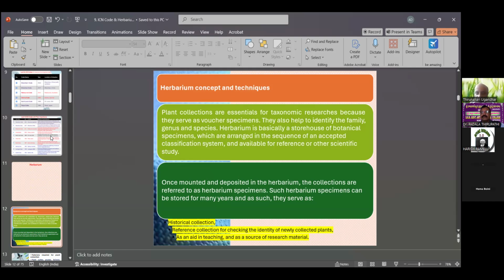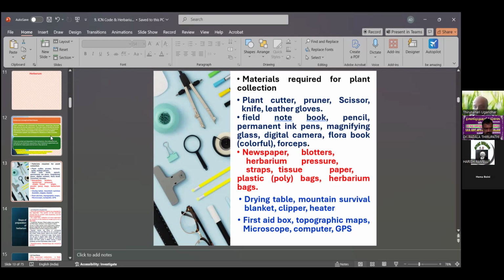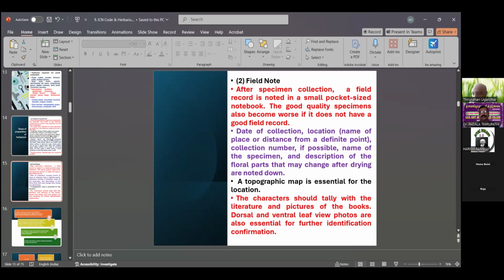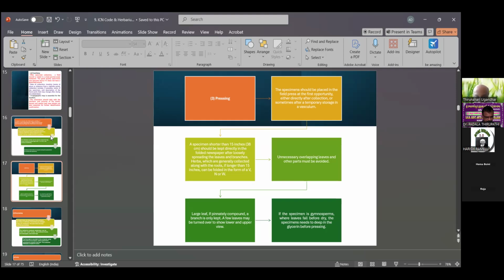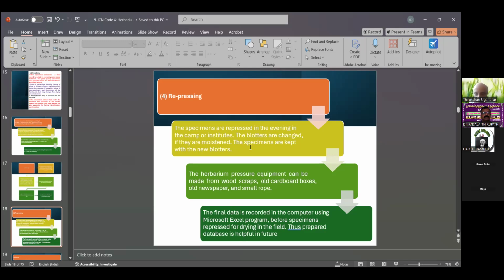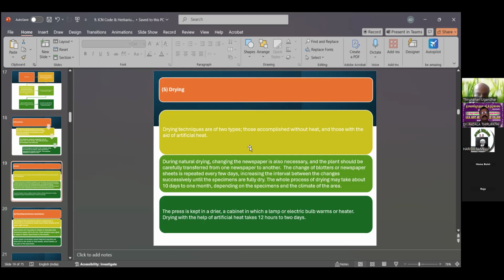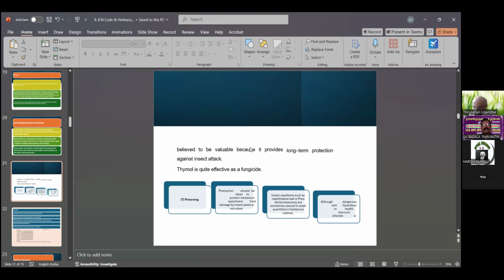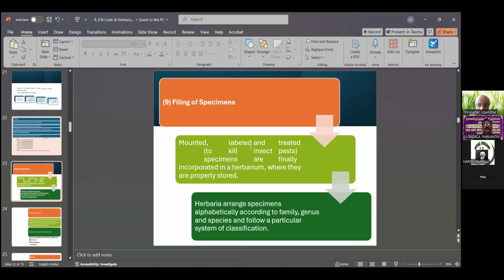CPGET-2025 JL/DL/GURUKUL /PGT- PLANT SYSTEMATICS - HERBARIUM TECHNIQUES - Dr T. UGANDHAR KGC HNK